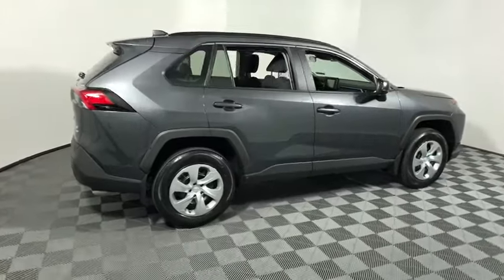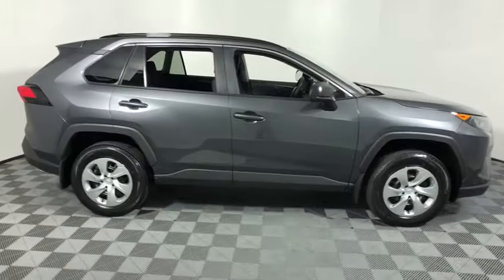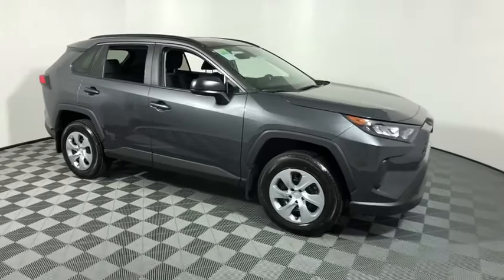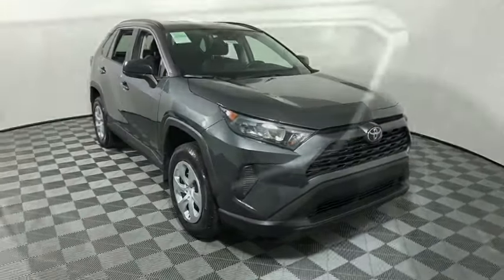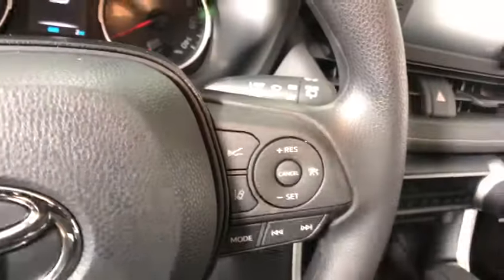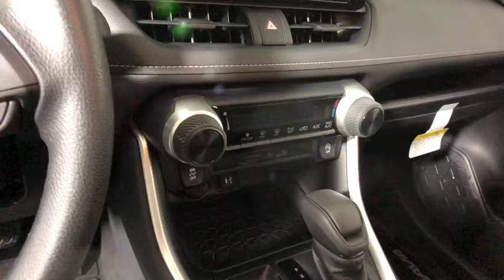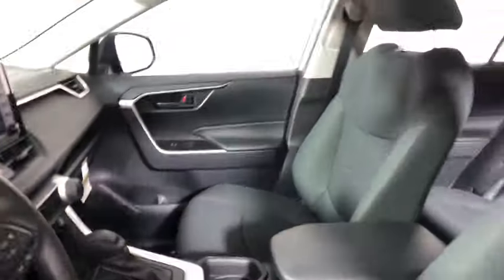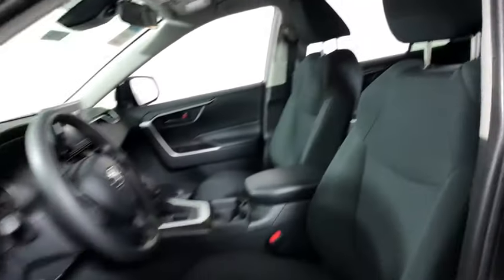2019 Toyota RAV4 Easton, Allentown, Bethlehem, Phillipsburg and Stroudsburg PA T48825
Magnetic Gray Metallic N 2019 Toyota RAV4 available in Easton, Pennsylvania at Koch Toyota. Servicing the Allentown, Bethlehem, Phillipsburg and Stroudsburg PA area.

Koch Toyota
3816 Hecktown Rd

Axle Ratio: 3.177,17 Wheels,Fabric Seat Trim,Radio: Entune 3.0 Audio,Rear Cargo Area Cover,Mudguards,All Weather Liner Package,All Weather Floor Liners,Cargo Liner,4-Wheel Disc Brakes,6 Speakers,Air Conditioning,Electronic Stability Control,Front Bucket Seats,Front Center Armrest,Spoiler,Tachometer,ABS brakes,AM/FM radio,Brake assist,Bumpers: body-color,Driver door bin,Driver vanity mirror,Dual front impact airbags,Dual front side impact airbags,Four wheel independent suspension,Front anti-roll bar,Front reading lights,Illuminated entry,Knee airbag,Low tire pressure warning,Occupant sensing airbag,Outside temperature display,Overhead airbag,Overhead console,Panic alarm,Passenger door bin,Passenger vanity mirror,Power door mirrors,Power steering,Power windows,Radio data system,Rear anti-roll bar,Rear seat center armrest,Rear window defroster,Rear window wiper,Remote keyless entry,Roof rack: rails only,Speed control,Speed-sensing steering,Split folding rear seat,Steering wheel mounted audio controls,Telescoping steering wheel,Tilt steering wheel,Traction control,Trip computer,Roadside assistance coverage: 24 months/ unlimited distance,Exterior Parking Camera Rear,Auto High-beam Headlights,Emergency communication system: Entune Safety Connect,Distance pacing cruise control: Full-Speed Range Dynamic Radar Cruise Control (DRCC)